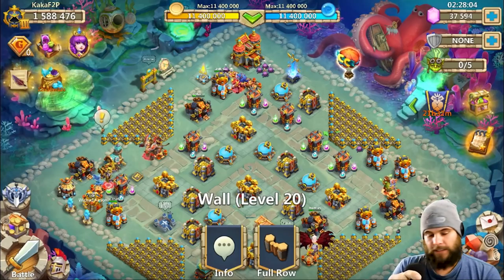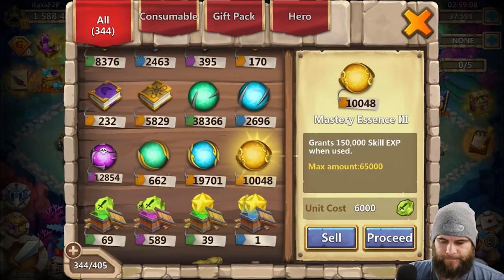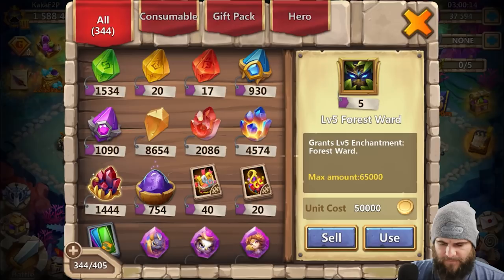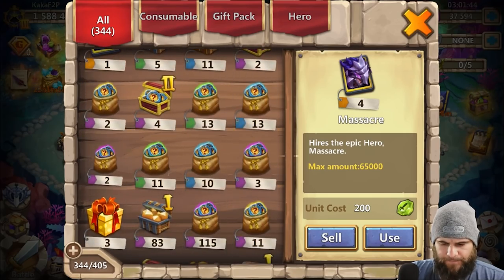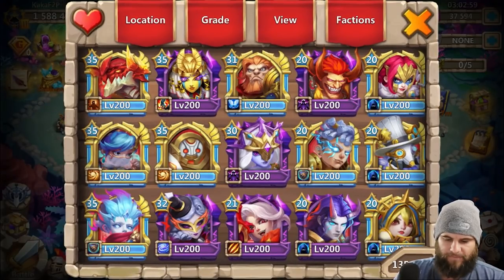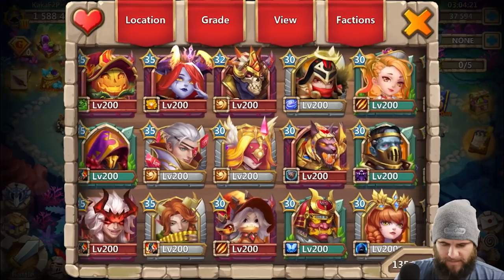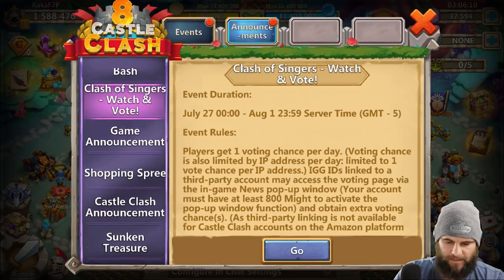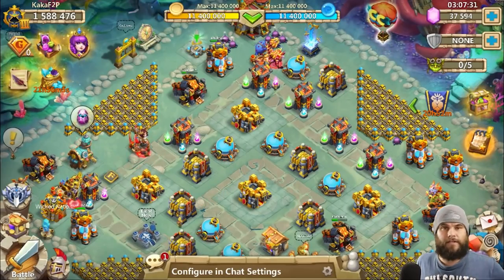IOS Beast F2P Account Review | Castle Clash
Create a Lootcakes account and link a Gmail account by July 15, using my invite link.

More info about Lootcakes:
Lootcakes allows gamers to share their purchase data, in the form of email receipts, from free-to-play games in exchange for digital gift card rewards. Lootcakes is open to U.S. residents and Gmail linking is accepted for receipt detection (additional countries and email providers are planned in the future). Purchases from free-to-play games on the iTunes App Store, Google Play, and Steam are eligible for rewards.

My new Channel, Debunked Paranormal!